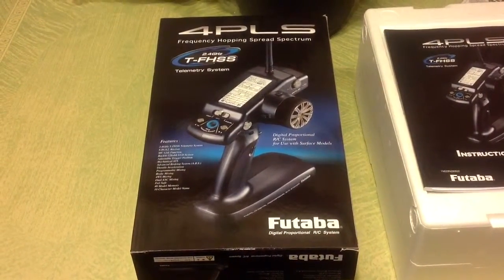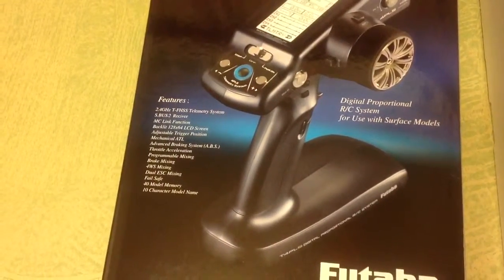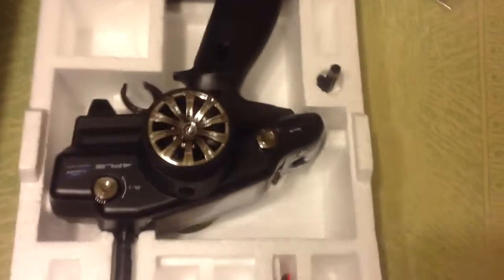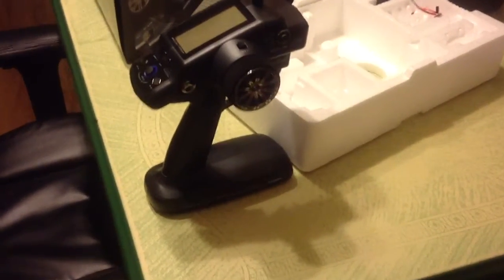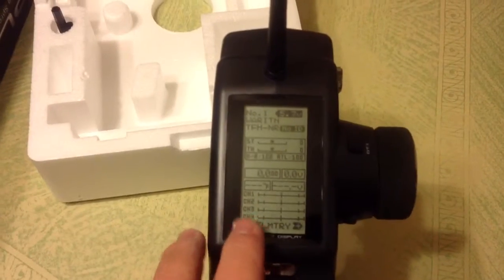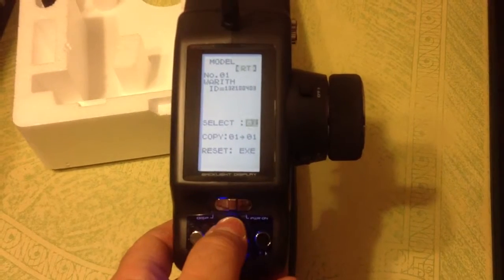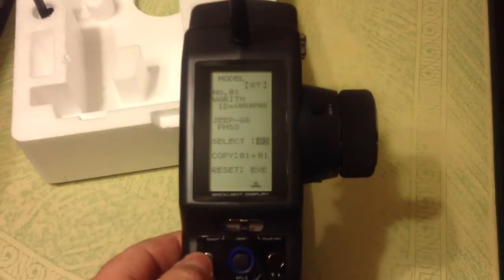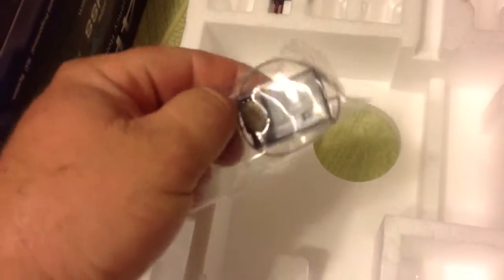Futaba 4pls new member to the RC family